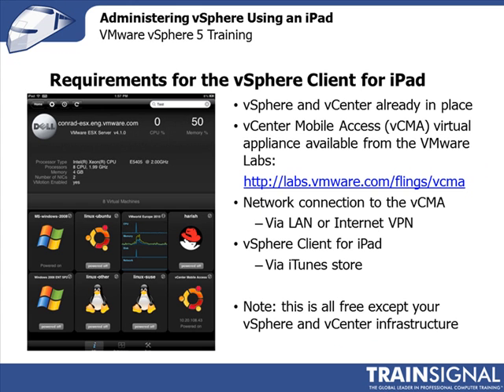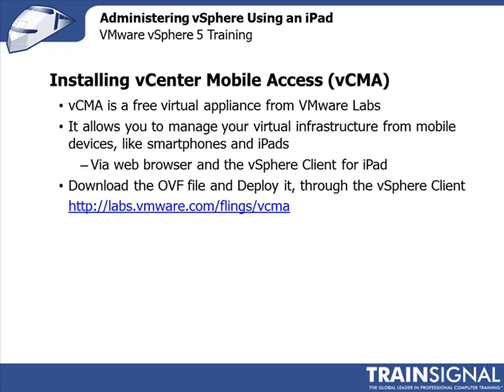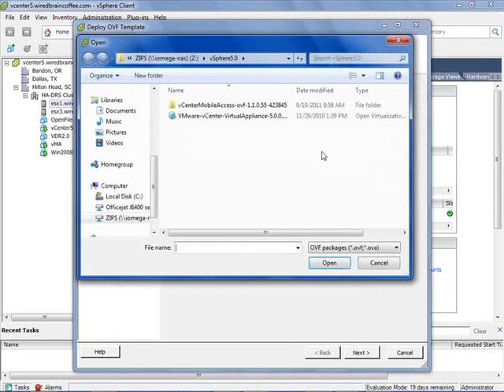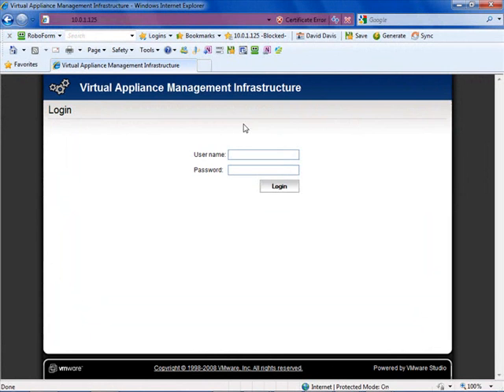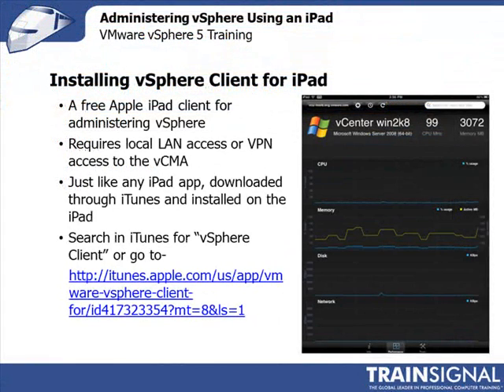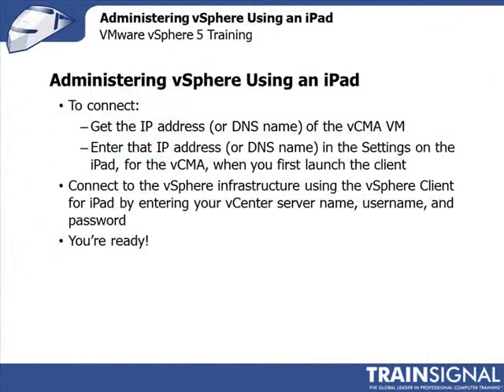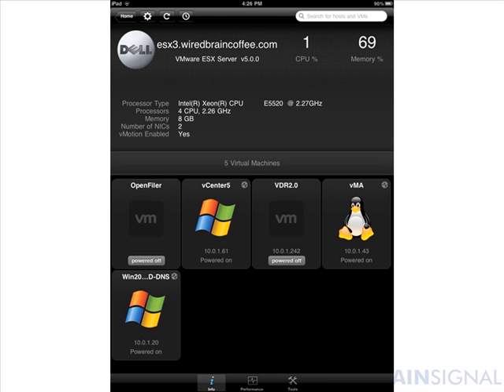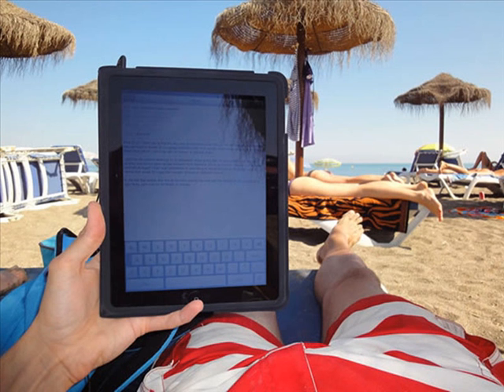Lesson 36 Administering vSphere Using an iPad